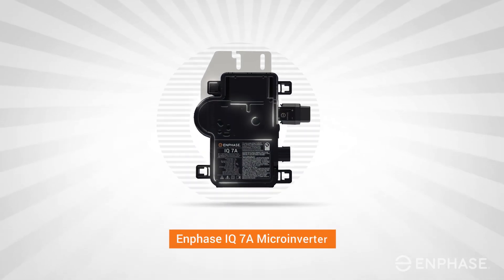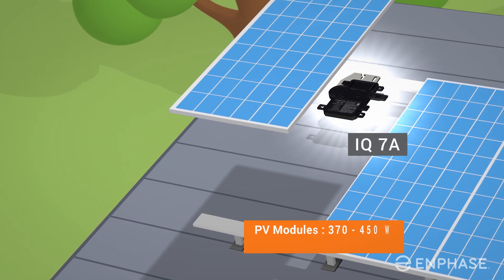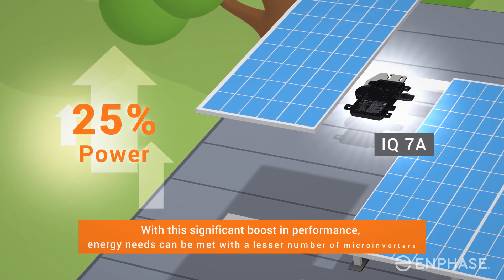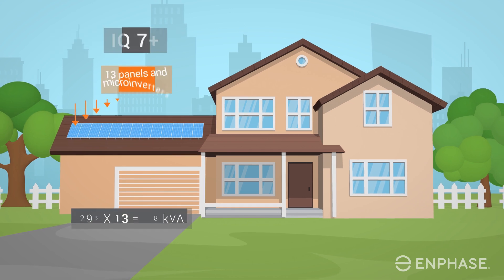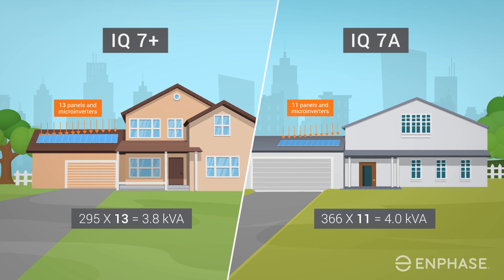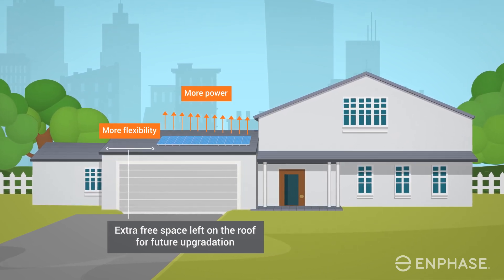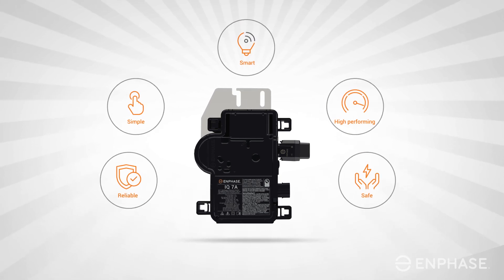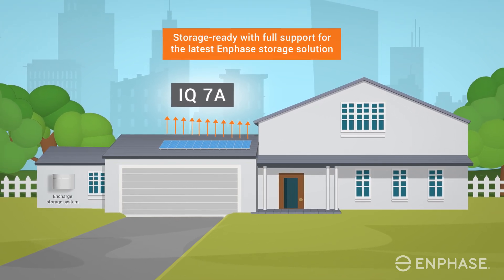Introducing Enphase IQ™ 7A Microinverters: Ready for High-Power Solar Modules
Introduction to Enphase IQ 7A Solar Microinverters: The smart-grid ready Enphase Microinverter is the high-power variant of the 7th generation IQ platform and is designed for 60-cell and 72-cell Solar AC Modules. Customers can choose between fewer panels now, with room to upgrade in the future, or more power from the very beginning without sacrificing additional roof space.

Customize your home's solar and storage system size with our estimator tool